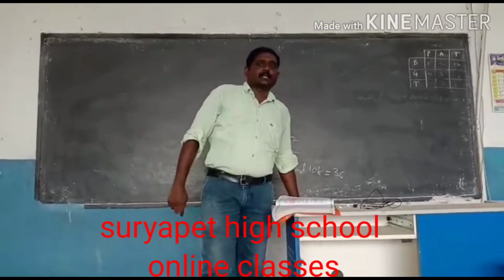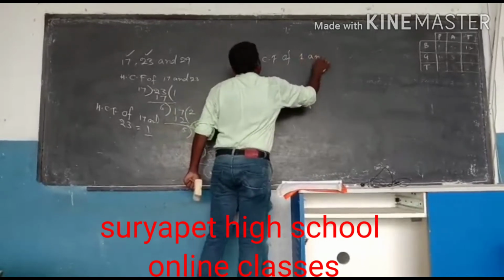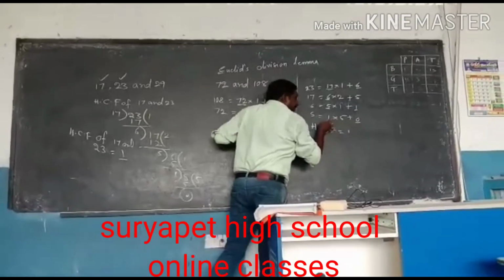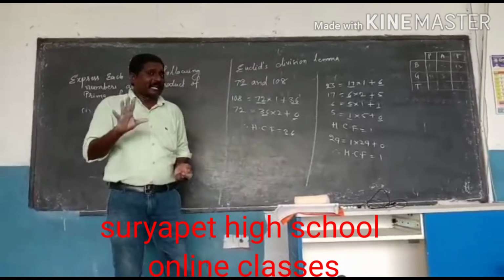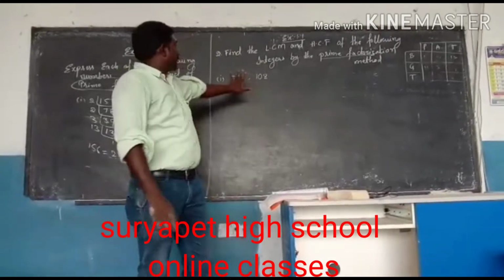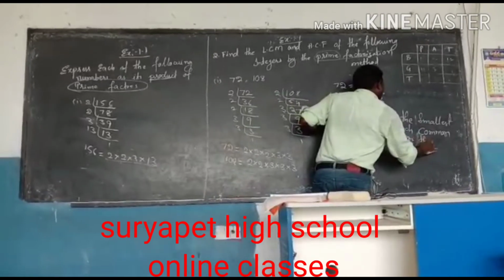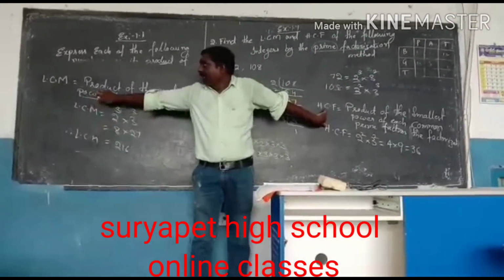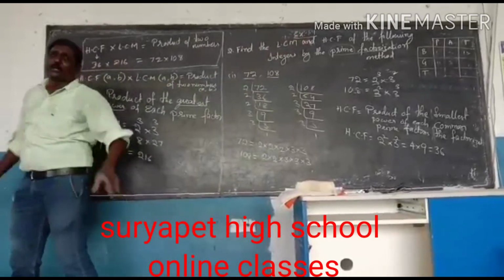Real numbers 2 & 3 online classes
Easy maths